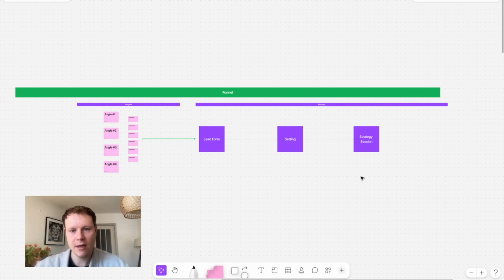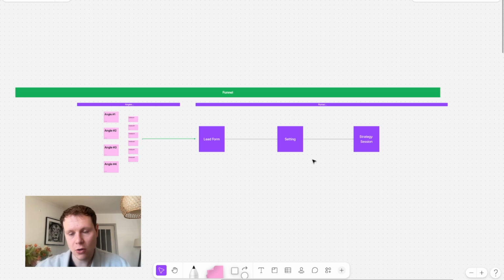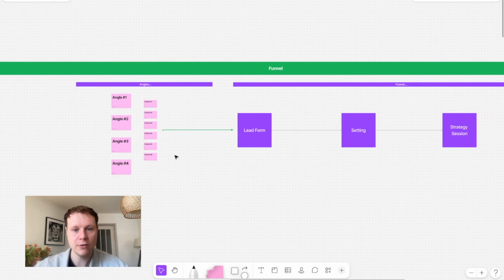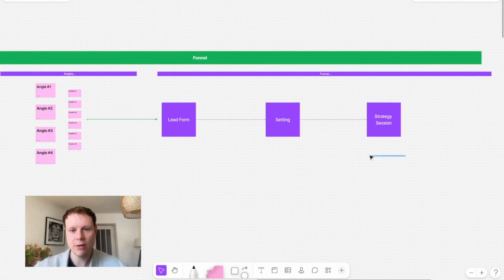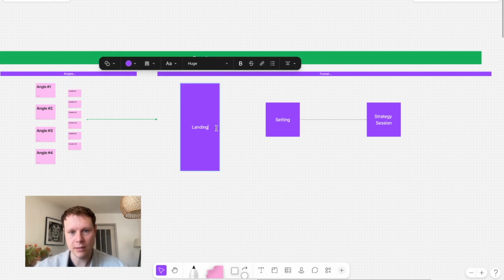3 Ways To Improve Lead Quality In Your Funnel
watch me analyze a funnel and share 3 ways to improve the quality of leads that come in.